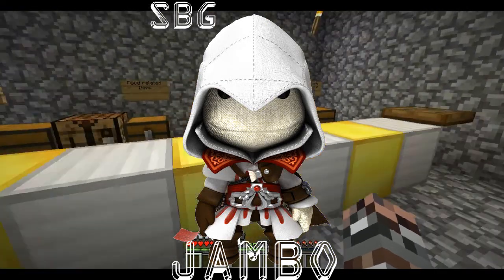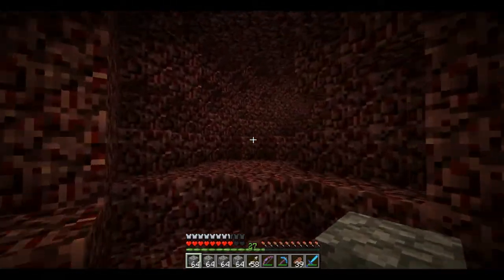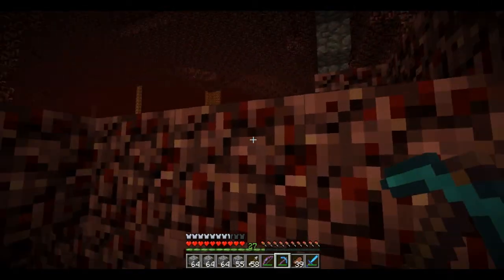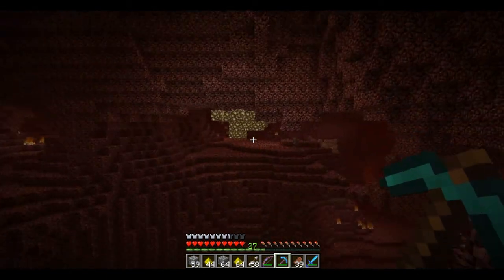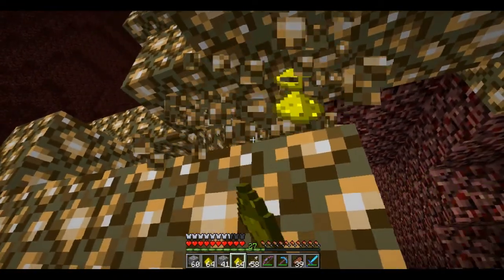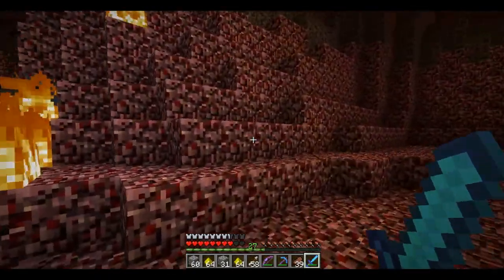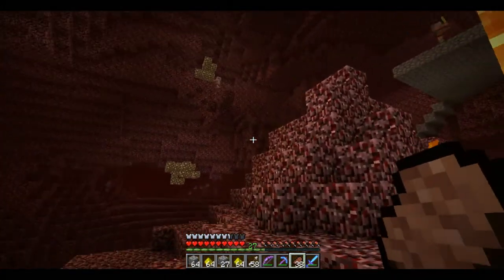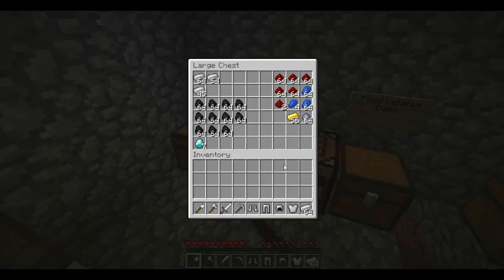The Minecraft Endeavour! New Laptop! #21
Hey there guys and today is a Minecraft Endeavour episode!